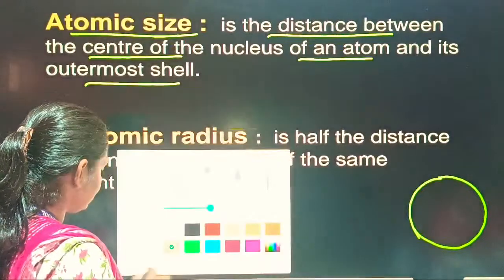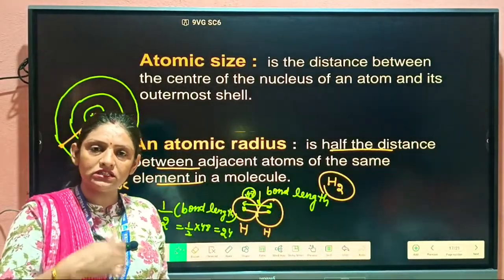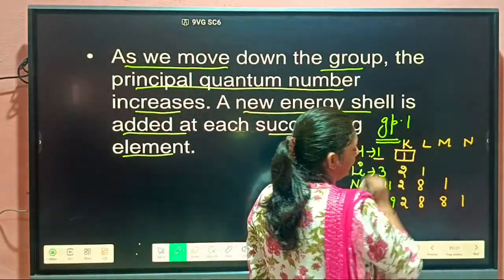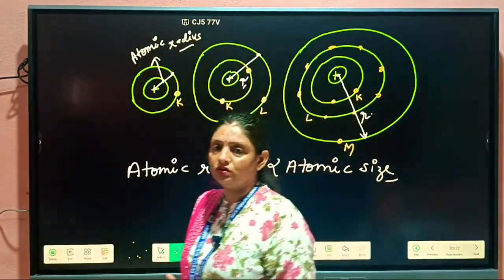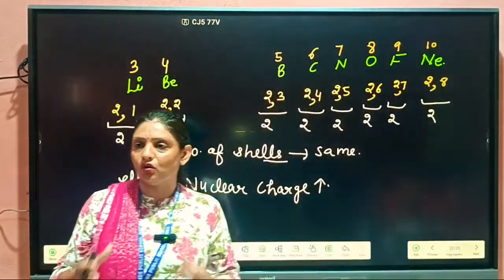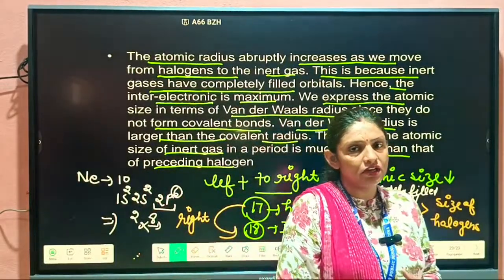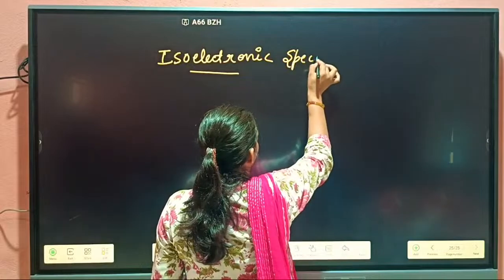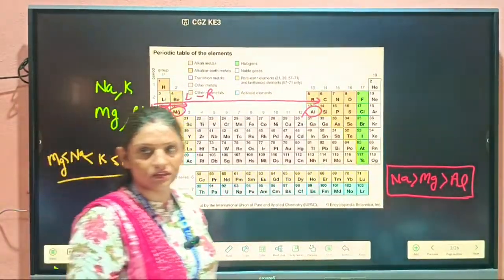Unit - 3 Atomic Size | Atoms and Molecules | Don't Memorise | Class 11 Chemistry (Part 5)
Questions Based on Ionization Enthalpy | Class 11 Chemistry Chapter 3 - Classification of Elements (Part 7)

✔️ Class: 11th
✔️ Subject: Chemistry
✔️ Chapter: Classification of Elements & Periodicity in Properties (Chapter 3)
✔️ Topics Covered In This Video : This video covers Introduction of Chapter 3, Classification of Elements & Periodicity in Properties of Class 11 Chemistry. Tune in to gain insights into the syllabus of this new session, and understand the underlying concepts in a better way. Be prepared for upcoming  Class 11 Chemistry exams.
Introduction: Classification of Elements & Periodicity in Properties
Introduction
Historical Development of Periodic Table
Dobereiner Triad (1829)
Newland's Octave law (1865)
Lothar Mayer Curve (1869)
Mendeleev's Periodic Table (1869)
Position of Hydrogen
Position of Isotopes
Defects in Mendeleev's Periodic Tables
Website Overview
classification of elements u0026 periodicity in properties - introduction | class 11 chemistry chapter 3,classification of elements and periodicity in properties,
classification of elements class 11,
cbse 2024,
class 11,
periodic table trick,
periodic table explained,
ncert solutions,
classification of elements,
periodic table,
modern periodic table,
cbse,